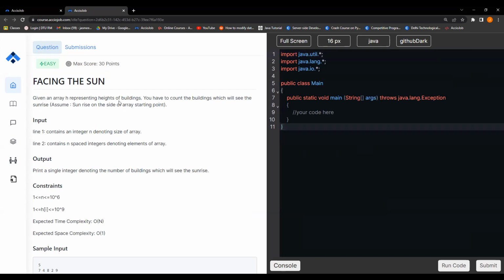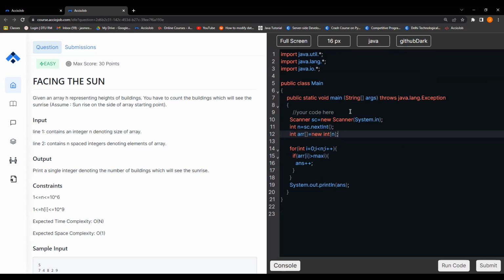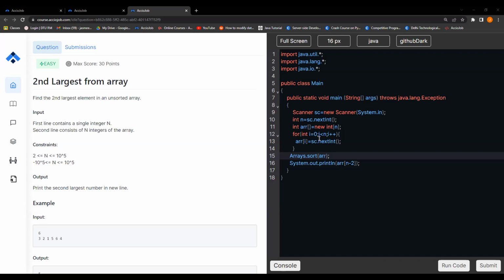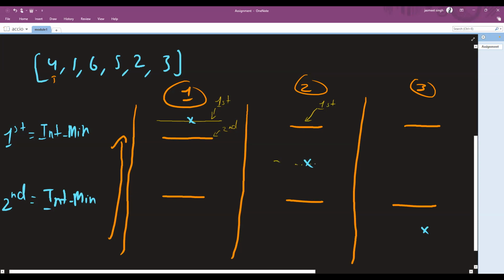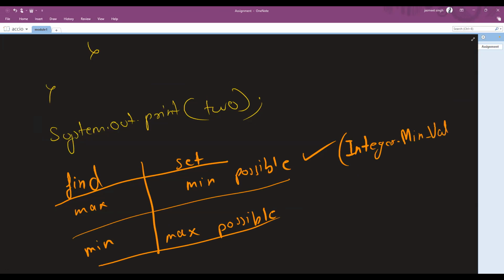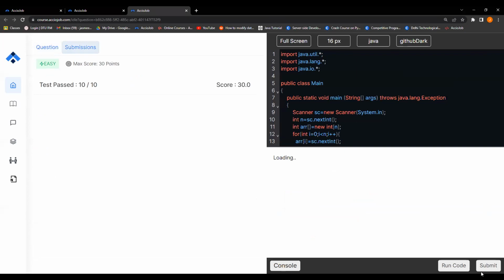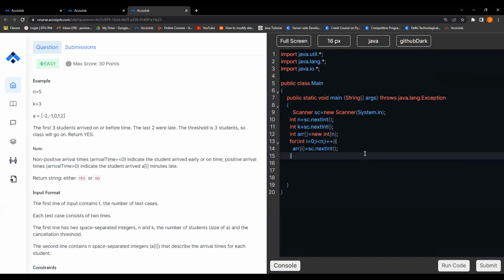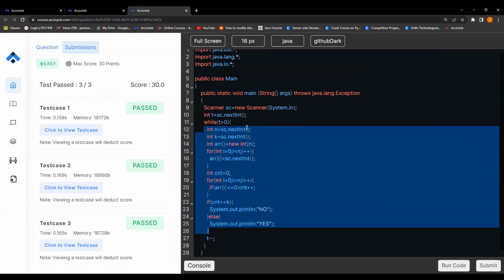#10 Doubts - Arrays 13/08/2022